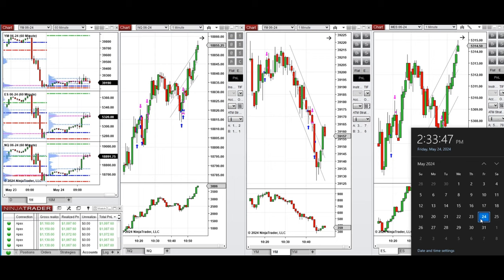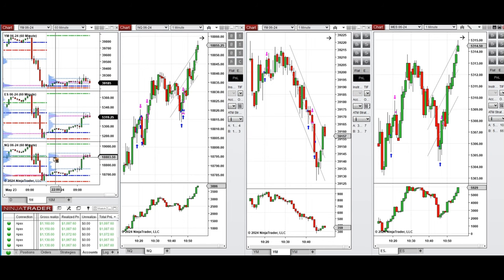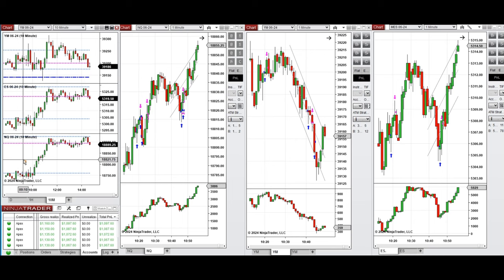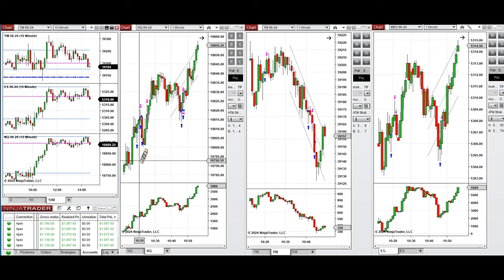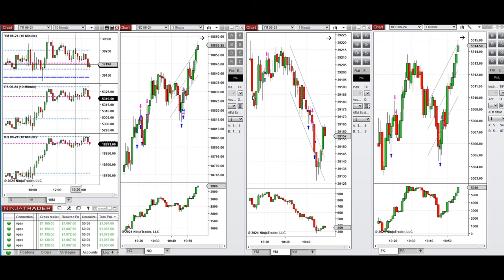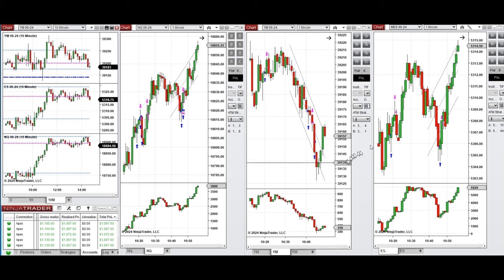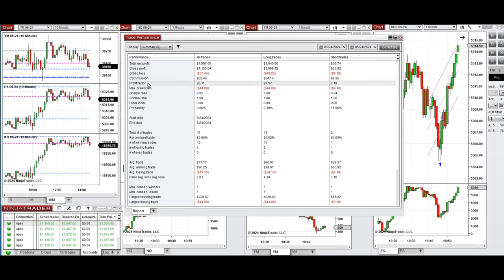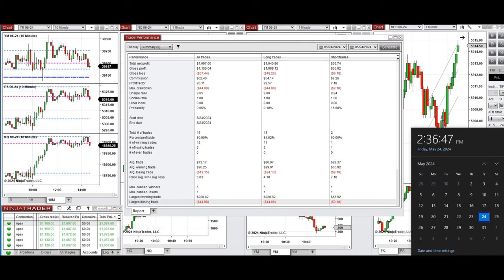Price Action Algo Trading Journal: Nasdaq, Dow Jones, and S&P500 Futures - 24 May 2024